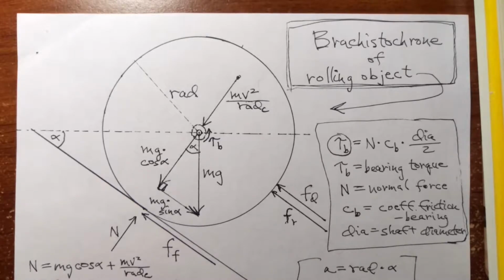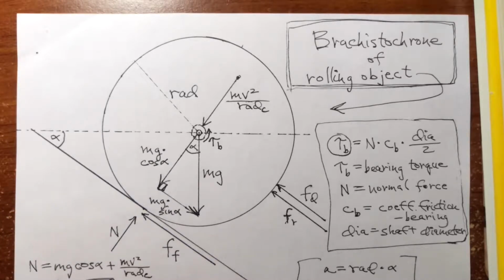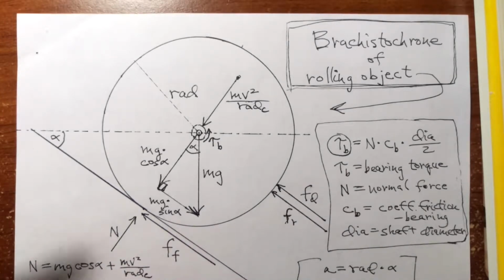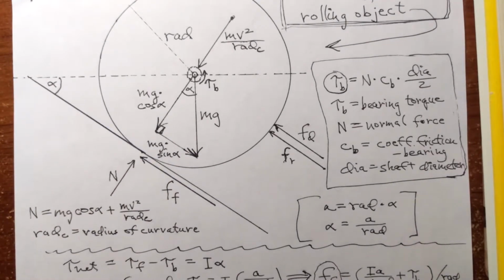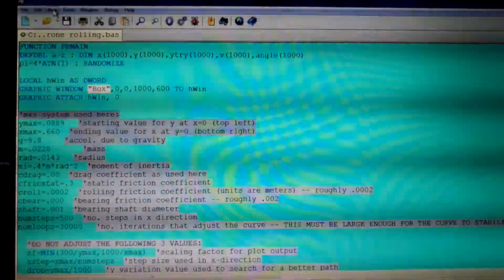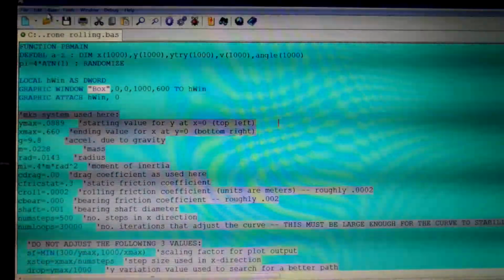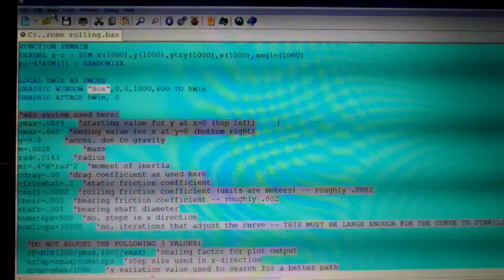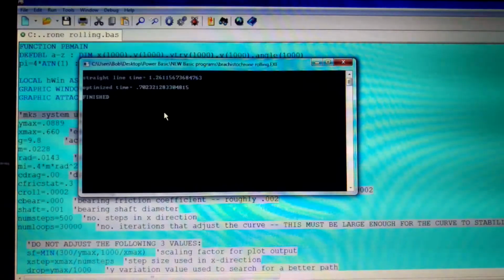Brachistochrone of a rolling object